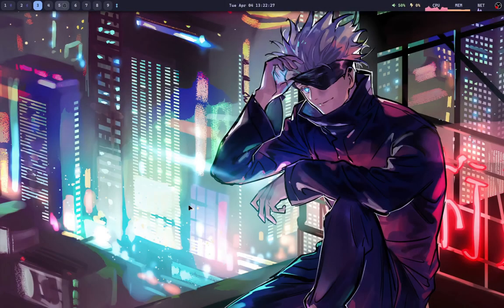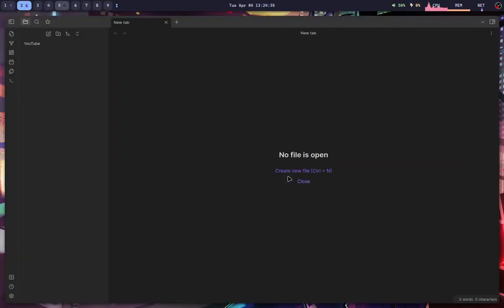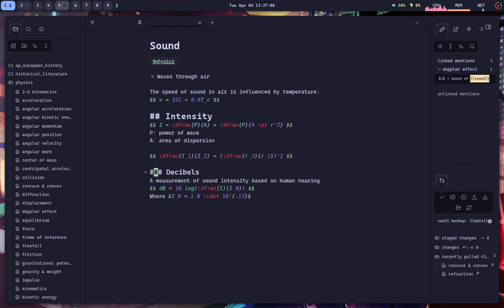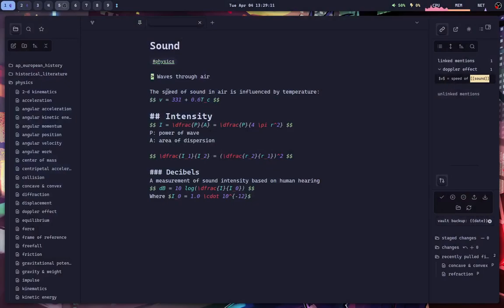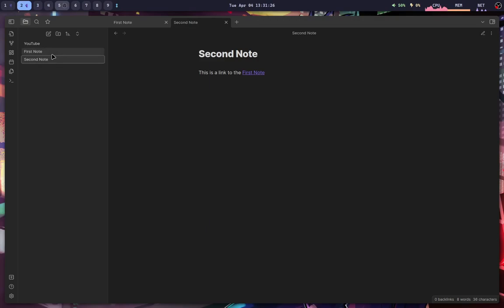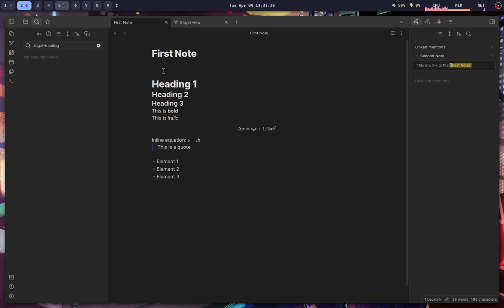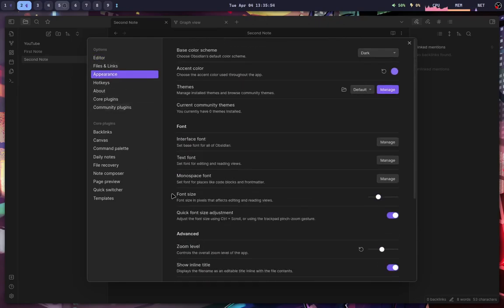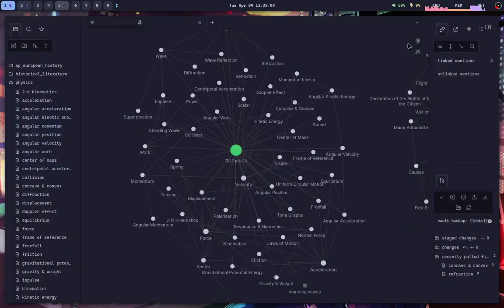Obsidian Study Notes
* Links *